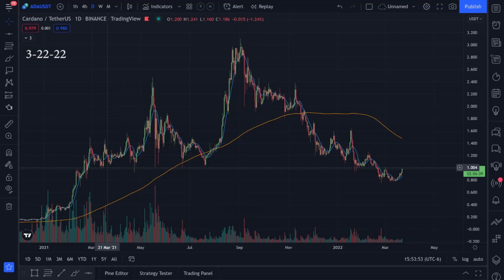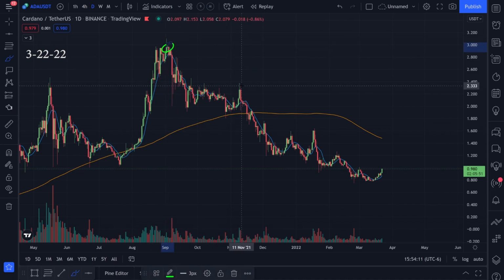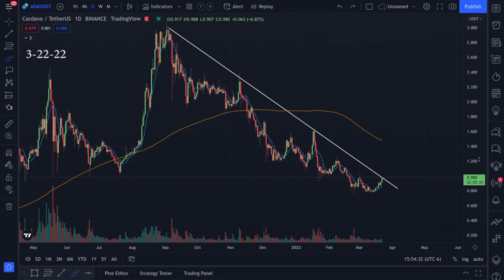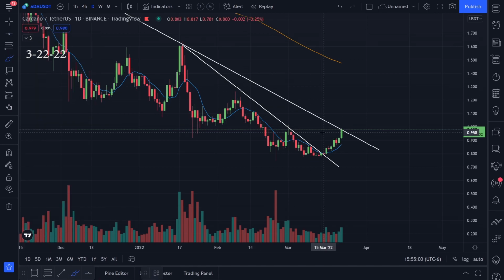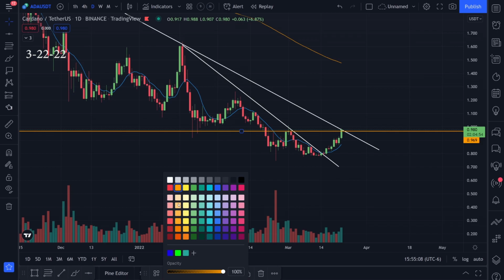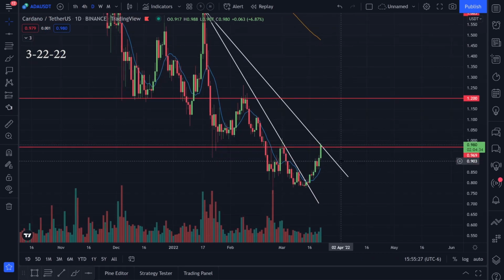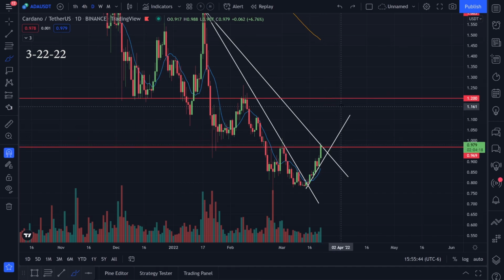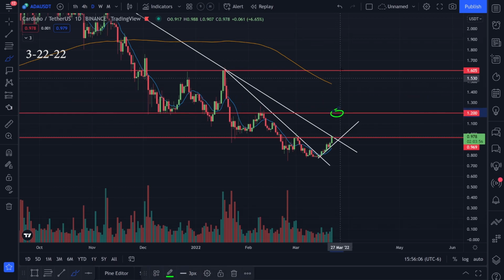Cardano Testing Big Downtrend ADA Analysis Today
Cardano is testing big downtrend on daily timeframe